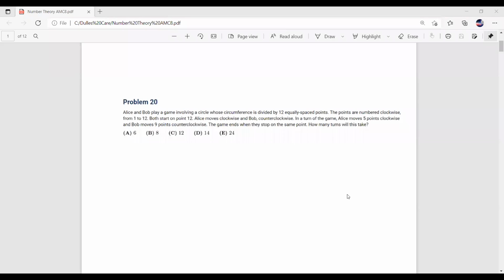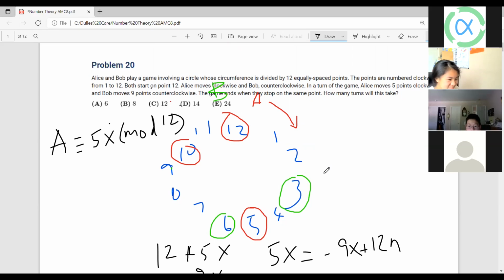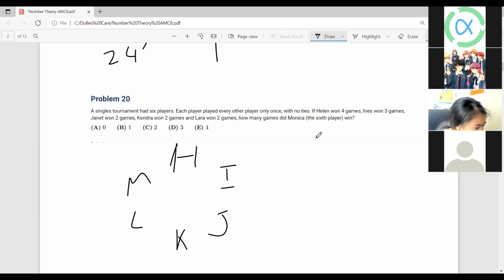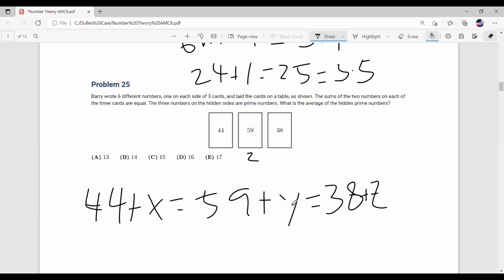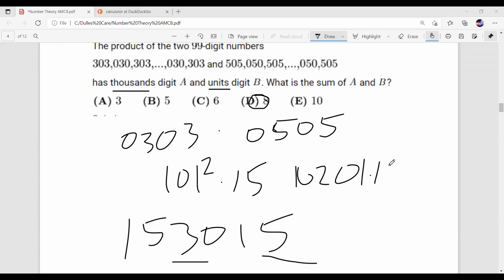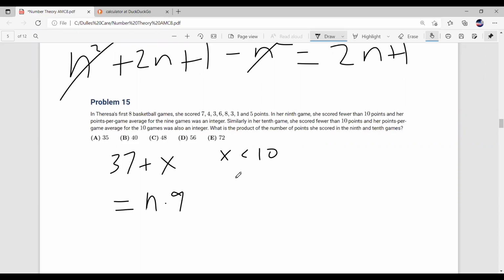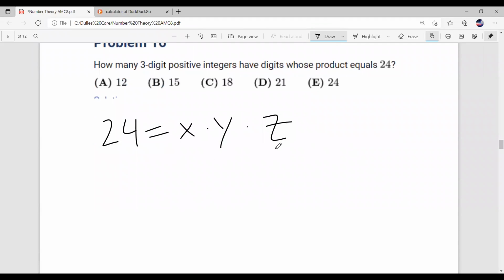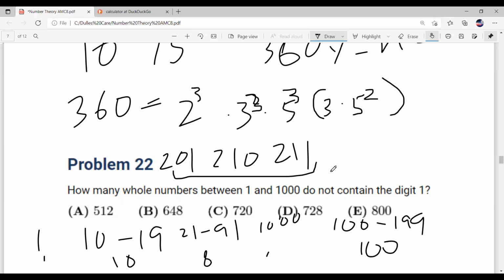Number Theory: AMC8 Problem Series 7/25/2021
Alphademic Learning tutor Michelle Chen teaches "Number Theory" in her 5th AMC8 Problem Series class.